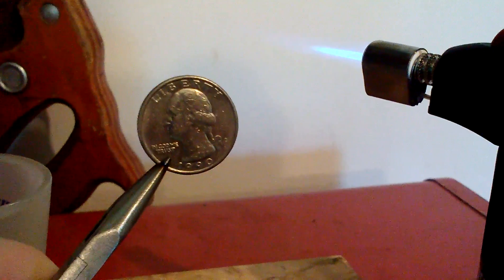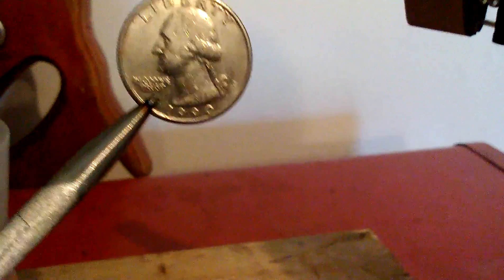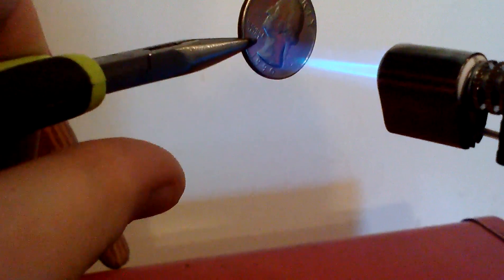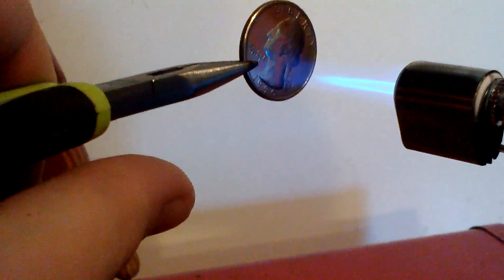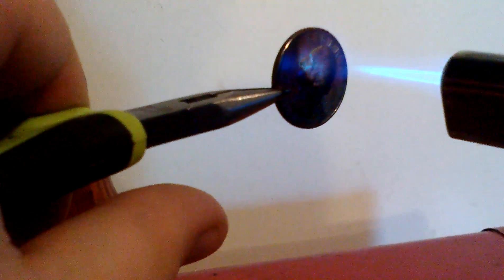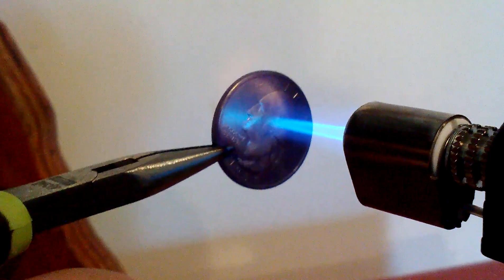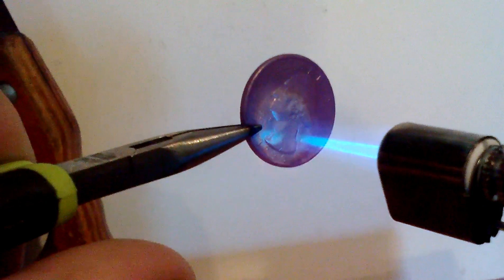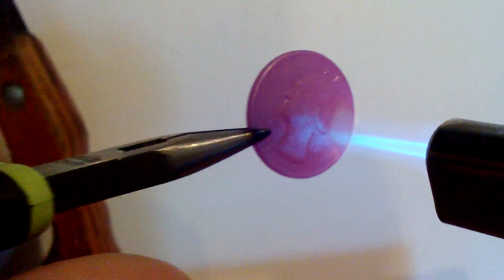HH's Copper Quarters: With Rubbing Alcohol! (Isopropyl)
Some people were wondering how to do this at home if they couldn't find methanol. Just replace it with very common Isopropyl alcohol and it still works! Albeit not quite as well. (UPDATE ON THAT: It was brought to my attention that I should have made sure to heat the coin on both sides, I'll try that and update if that fixes it, and I expect it shall.)